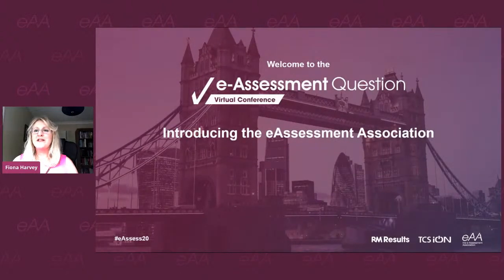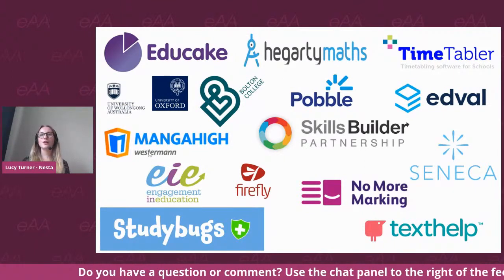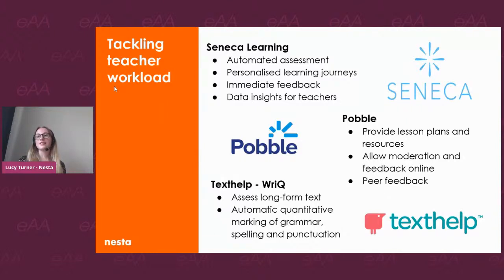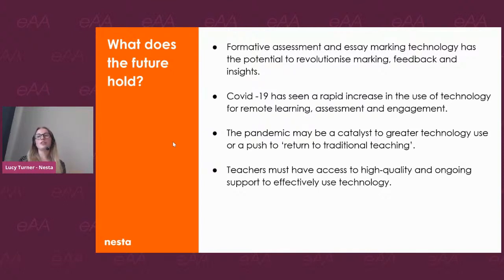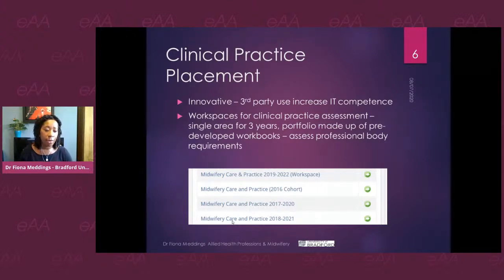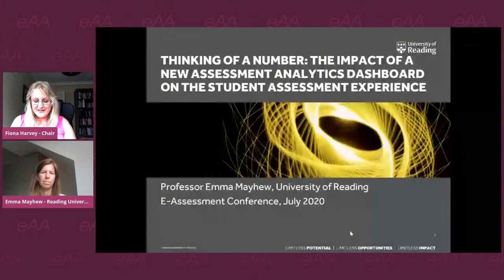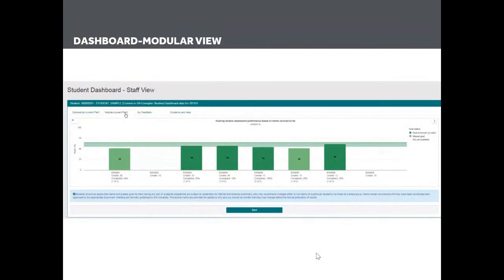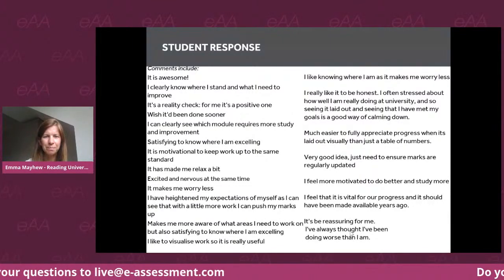eAssess20 - Assessment in Higher Education with Lucy Turner, Dr Fiona Meddings, Prof. Emma Mayhew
Lucy Turner
Assistant Programme Manager, Education, Nesta. Can technology help reduce teacher workload? Lessons from Nesta’s EdTech Innovation Fund.

Dr Fiona Meddings
Senior Lecturer in Midwifery, Bradford University. Dr Fiona Meddings will be presenting on the integration of Pebblepad© into a problem based learning curriculum for preparation of students in becoming registered midwives.

Professor Emma Mayhew
Academic Director, Electronic Management of Assessment Programme at Reading University. Thinking of a number: The impact of a new assessment analytics dashboard on the student assessment experience
An overview of the University's new Student Progress Dashboard and the impact on the student assessment experience.